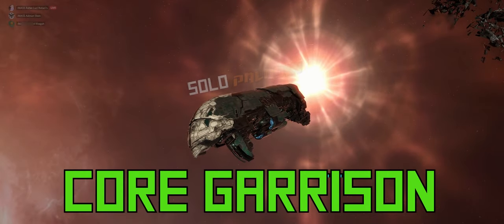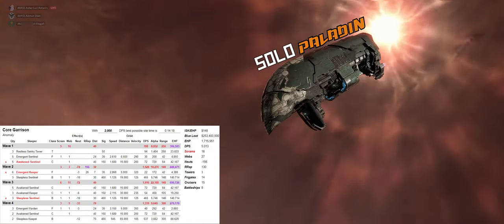C5 Core Garrison Solo with a Paladin || Wormhole PVE || Critical Effect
Making some risky iskies! today we're running a core garrison for ya. This isn't a how-to but if you watch, follow along, and check out the fit linked I think you'll be fine. Total isk made 553 million.

Resources:

Fit Creator: Godshelpdesk   (Please if you use fit, send him 50m or something nice, he puts tens of hours into making sure these fits can and will survive the sites!)

Looking to get into wormholes? Stop by the 'Critical Effect Public' channel in EVE online!

Interested in Wormhole space🌌🚀? Check around the channel for more content!
Enjoyed the video? Leave a like👍 and drop a comment💬!
If interested in EVE online use the official website to make an account
or you could use my friend invite link to get 1M skill points